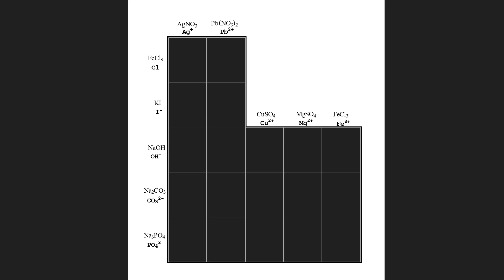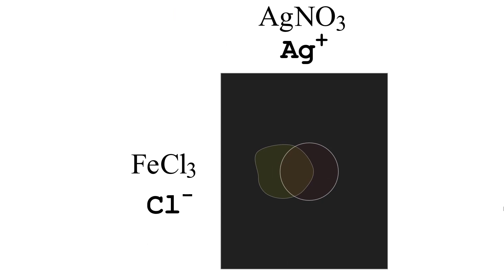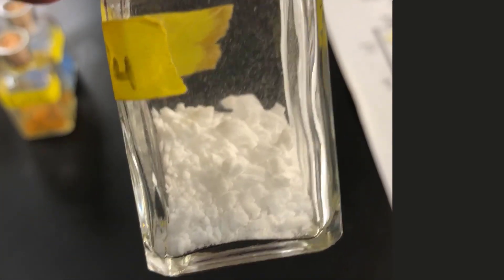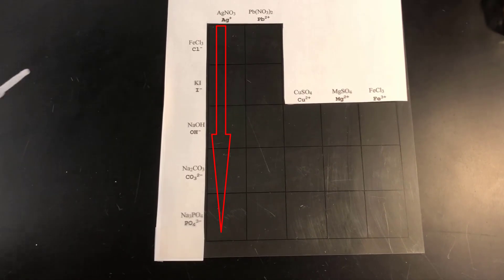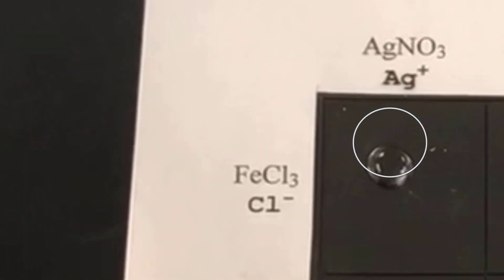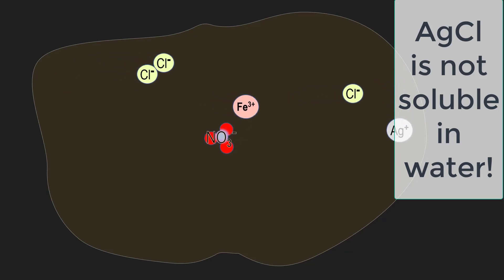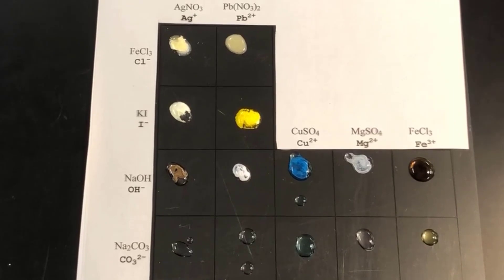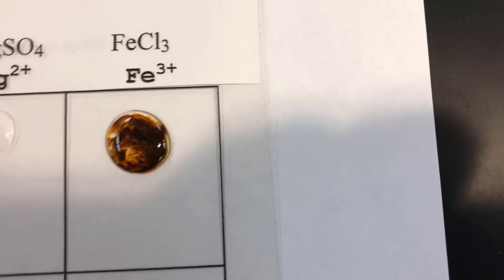LAB: Formula Writing and Naming of Precipitates (double replacement reactions)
In this virtual lab I prepared for my students (see link below), a variety of precipitate (double replacement) reactions are shown, which students use to practice writing ionic compound names and writing formulas. The mechanism of precipitate formation is explained, as well as brief explanations for: rules of nomenclature and formula writing, ion dissociation in water, aqueous reactions, precipitates, and solubility.
This is the lab document for students to use with the video